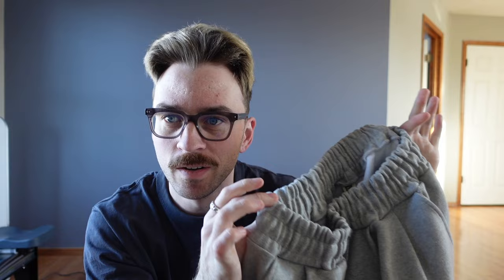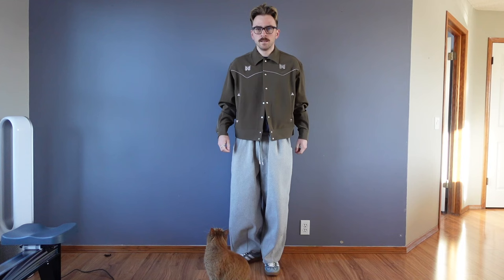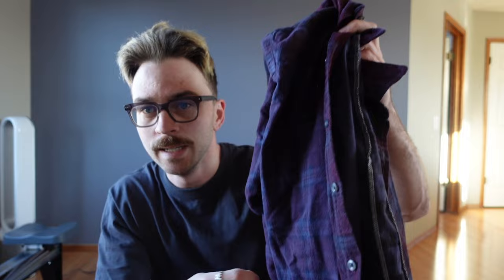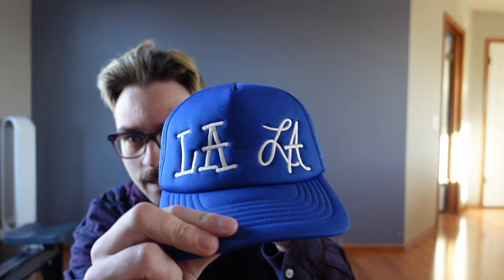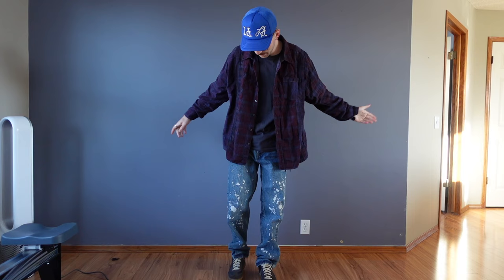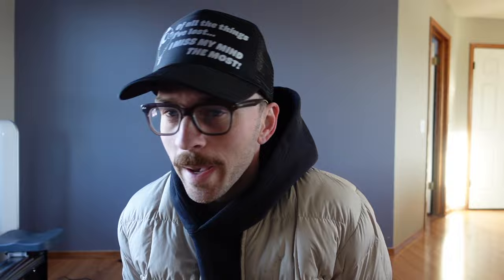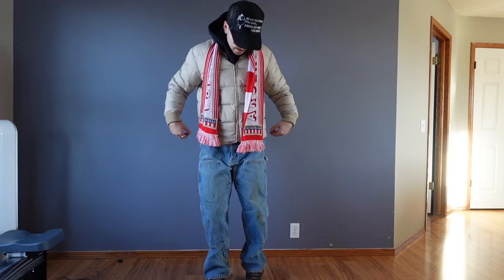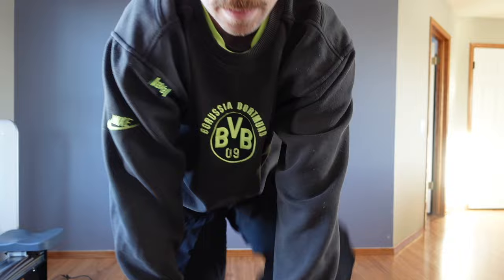What I'm wearing this winter! Part 2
some outfits that I've been wearing over the past couple of weeks now that winter is officially in full swing.